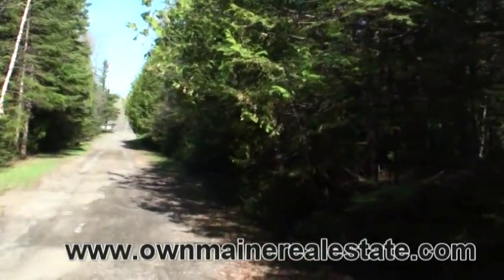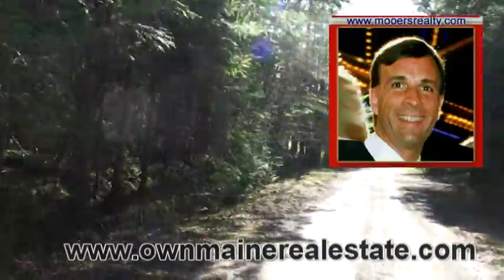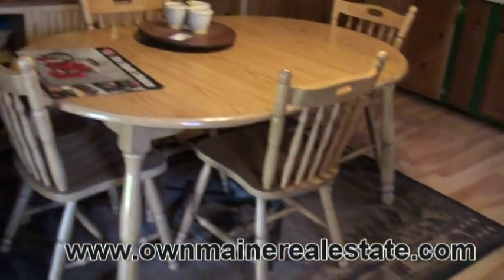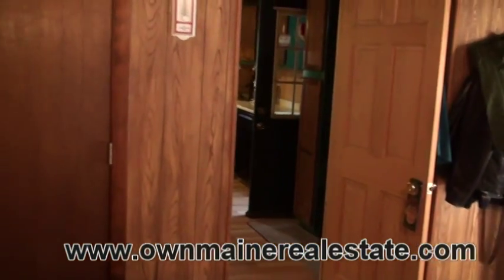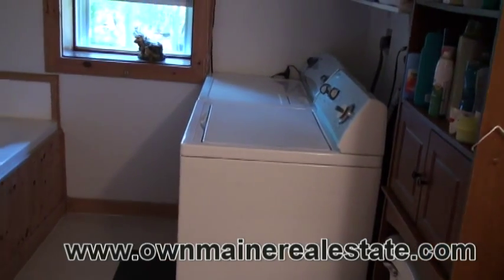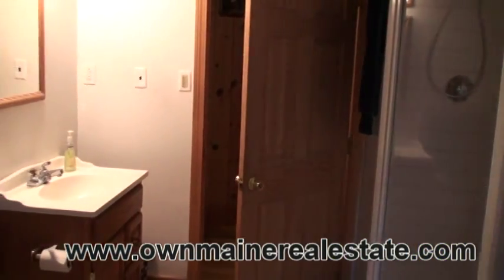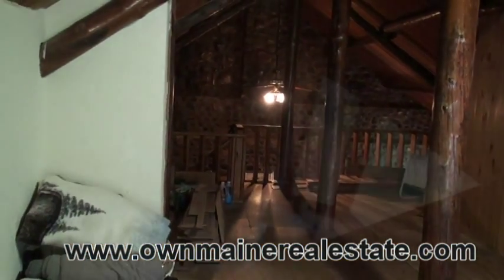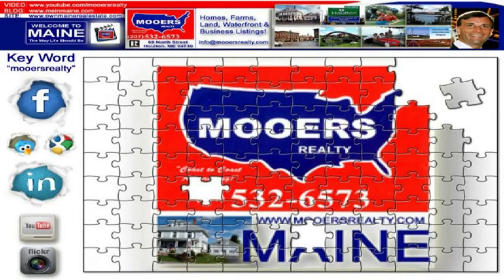SOLD | Log Home In Maine For Sale | Nearly 3.5 Acres Of ME Land | MOOERS #8437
Find Yourself Hidden, Lost In A Good Way In The Northern Maine Woods! Aroostook County Linneus ME Homes. Three Bedrooms. 1.5 Baths! Nearly 3.5 Acres Of Maine Land. Storage Shed, Garage. Learn More About Maine... Our Me In Maine Blog Posts Provide The Topics On FAQ Queries! Here To Help You Know Of New Property Listings For Sale in Maine.